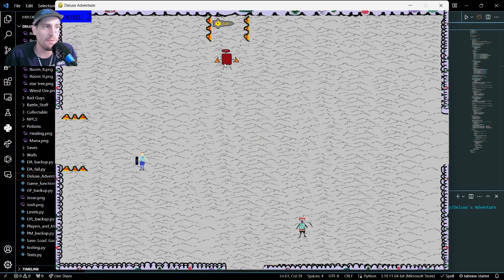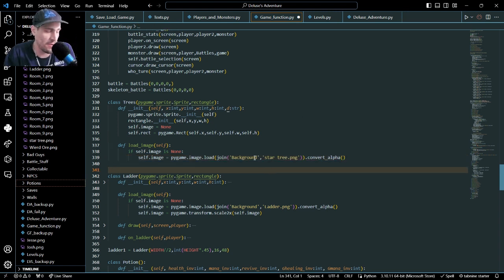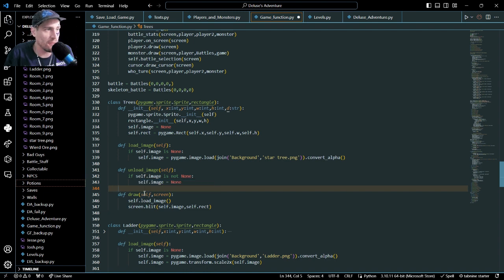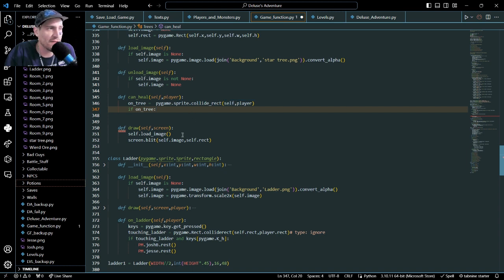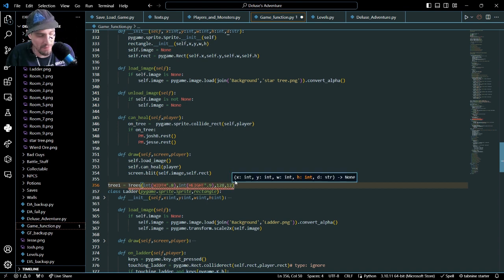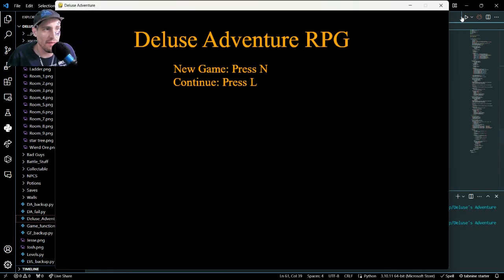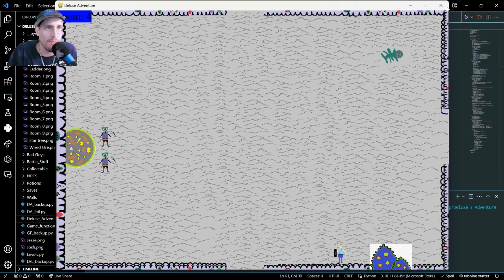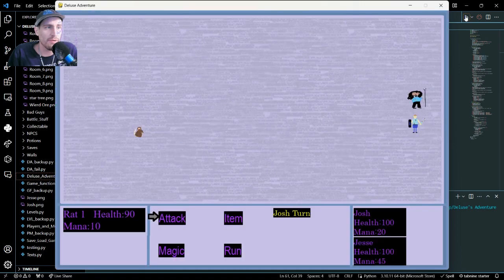Making an RPG: Adding to the Mine pt 2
I finish putting in the healing tree and give it the ability to heal the players.